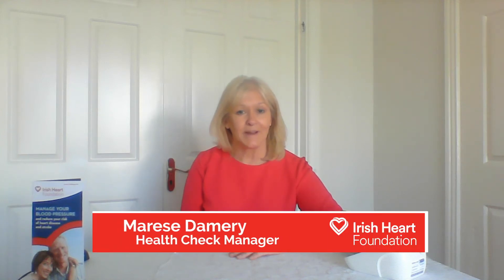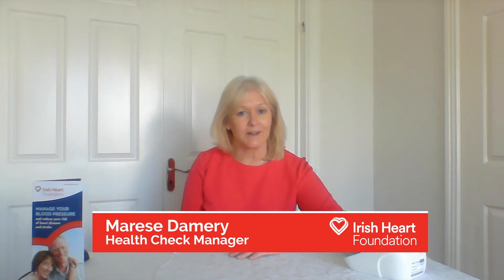Checking your blood pressure at home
Marese Damery our Health Check Manager explaining how to check your blood pressure at home and what you should look for in a home blood pressure monitor device.